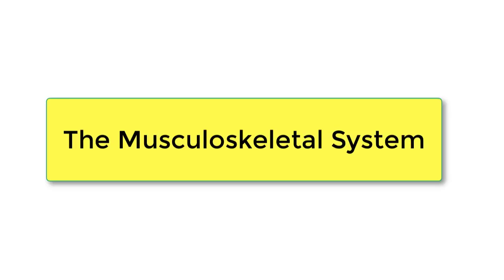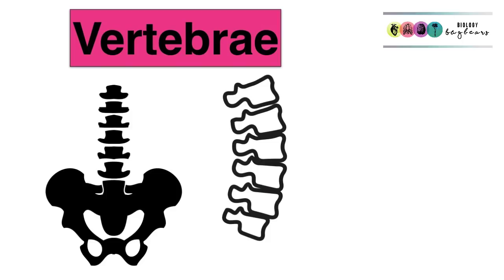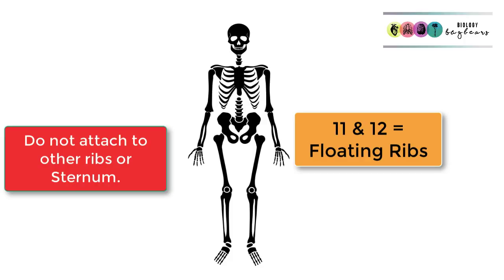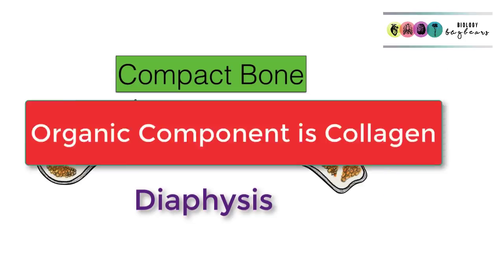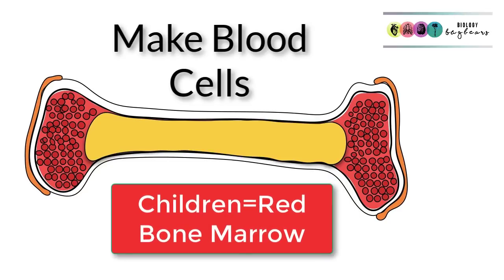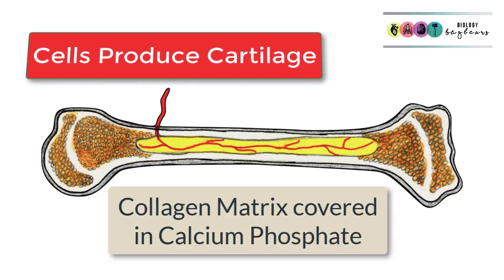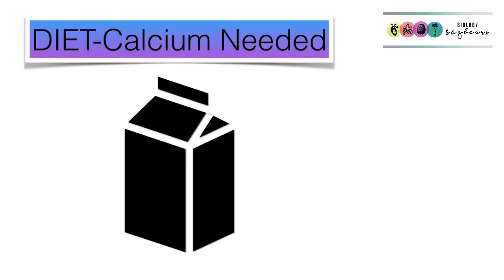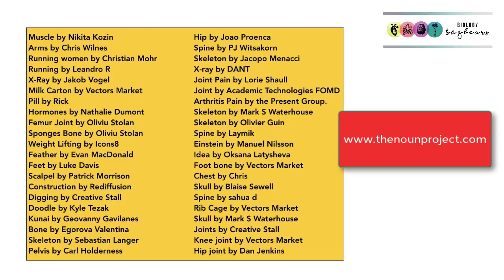The Skeleton Part 4- SUMMARY of Chapter- Leaving Cert Biology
The basic detail on the skeleton to aid with revision. Not to replace any textbook or teacher guidance. Doing past exams the best way to study.
Biology Bugbears Skeleton